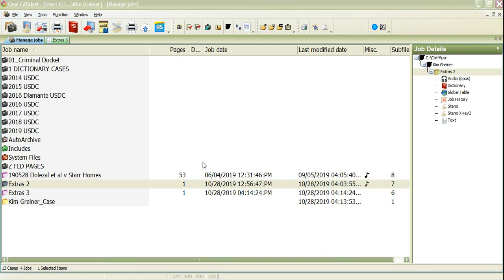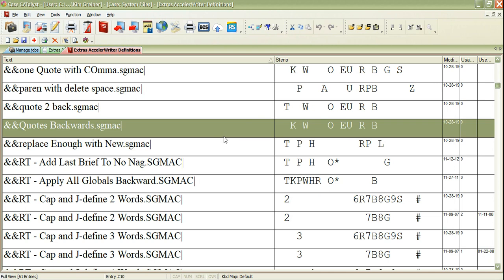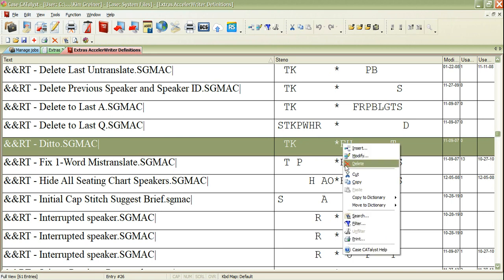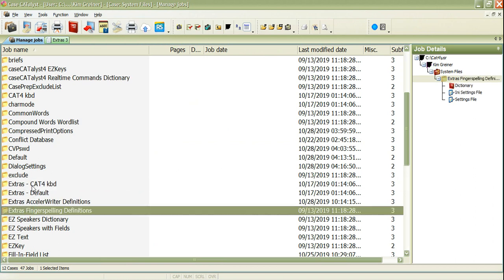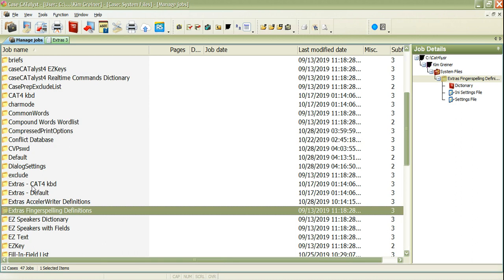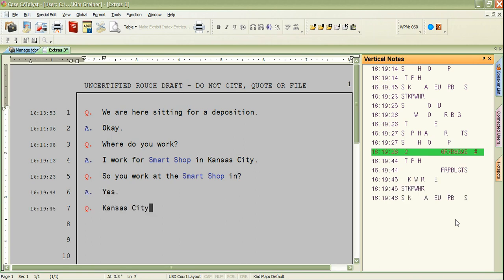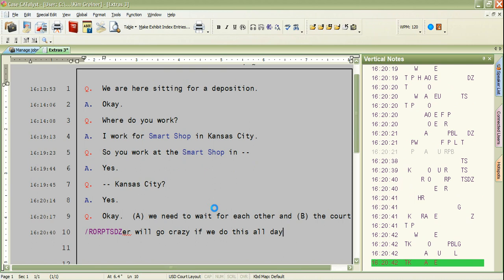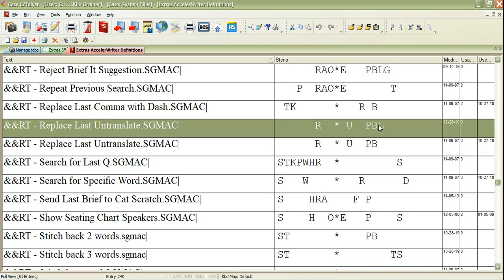Kim Greiner AccelerWriters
Give AccelerWriters a try.  Here's how easy they can be.